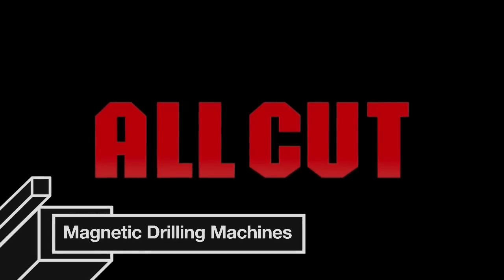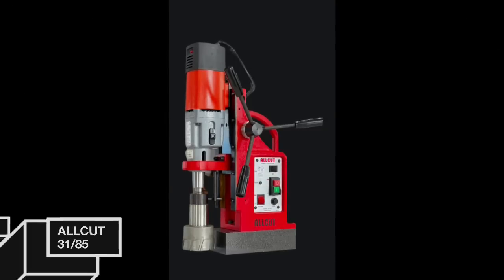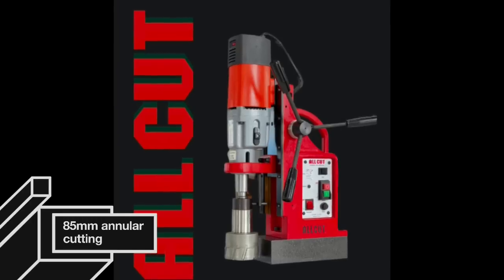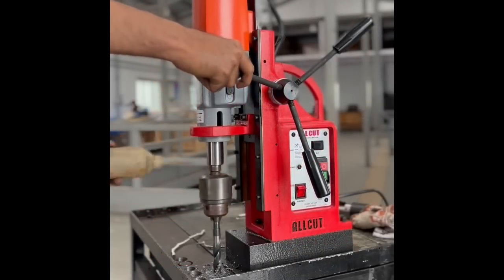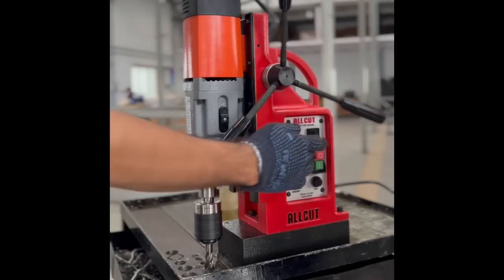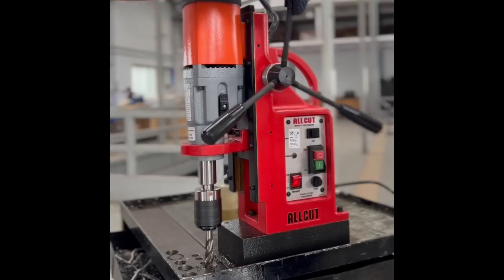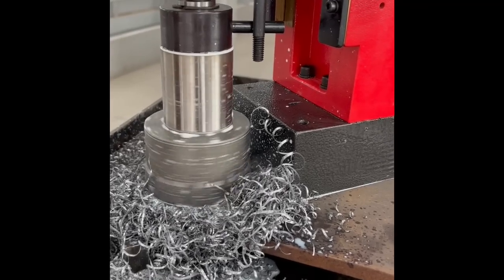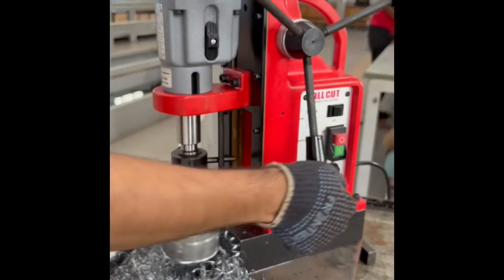NEW Allcut 31/85 magnetic drilling machine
Allcut group presents the all new magnetic drilling machine “31/85”. Machine is capable of twist drilling, annular cutting, tapping, and reaming.
There is much more this machine can do, to know more ,
Mobile No.:- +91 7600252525, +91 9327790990